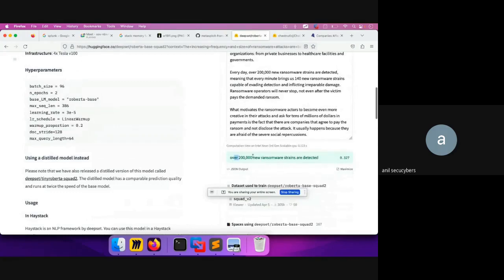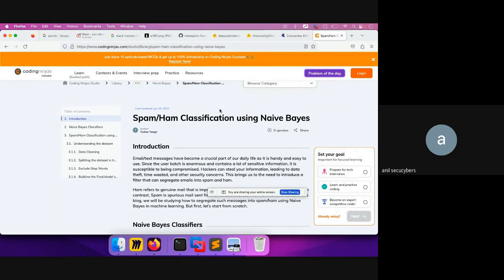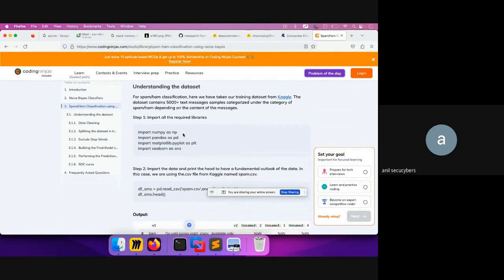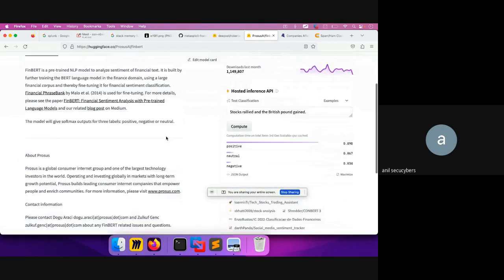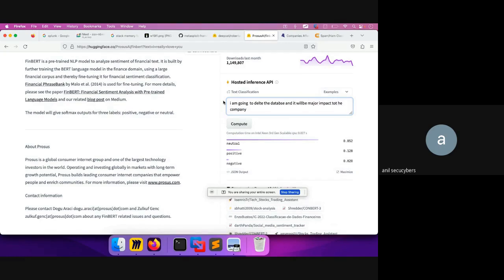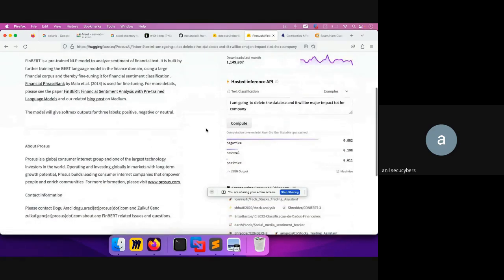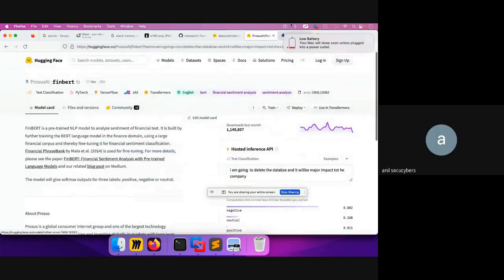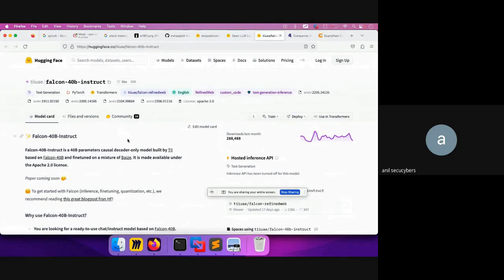Training for SOC team DigitalTrack SecuCybers 2023 07 07 09 01 GMT+5 30 part 21